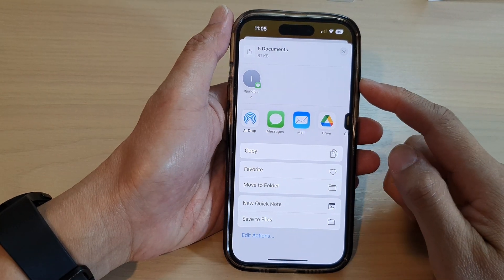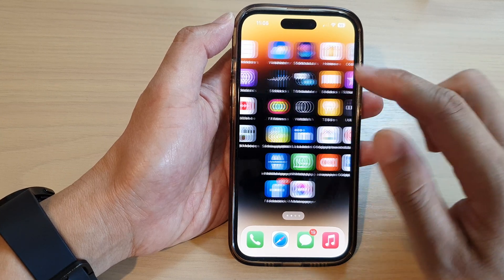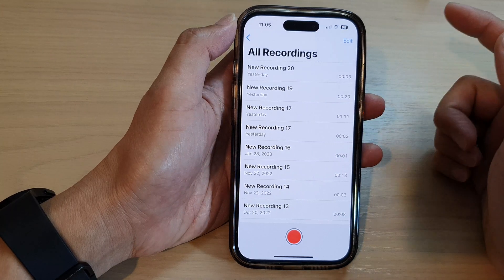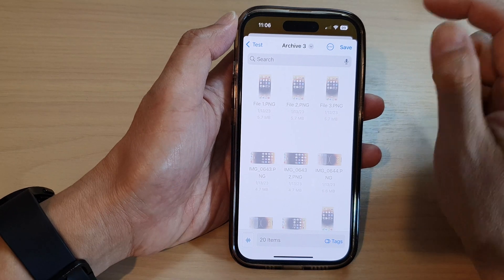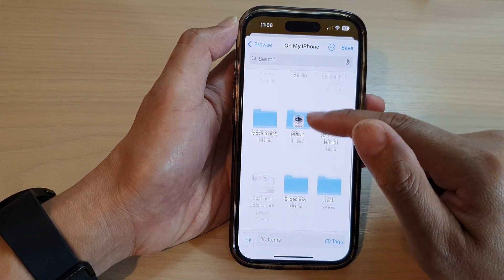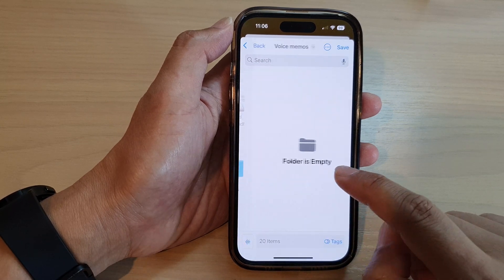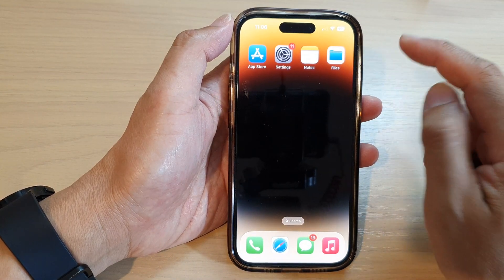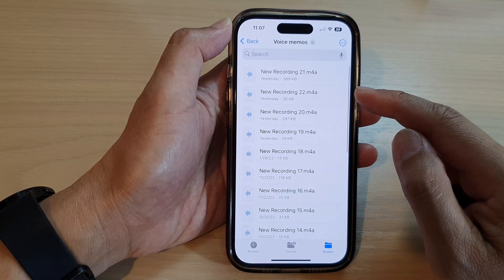iPhone 14/14 Pro Max: How to Save Voice Memos To Files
Learn how you can save voice memos to files on the iPhone 14/14 Pro/14 Pro Max/Plus.